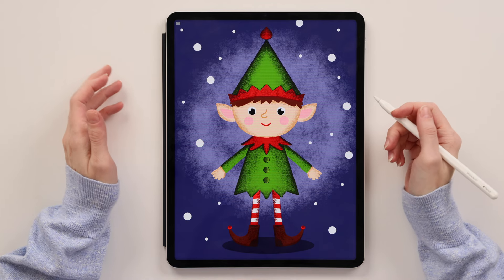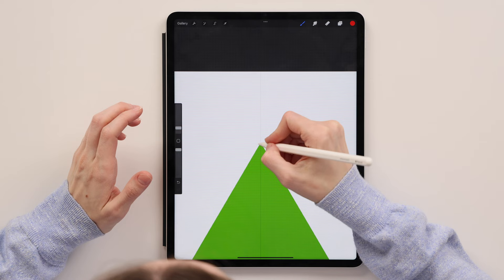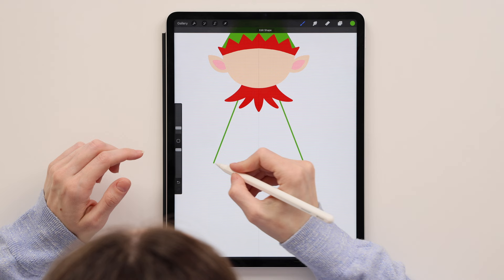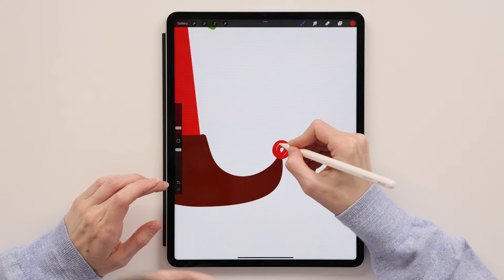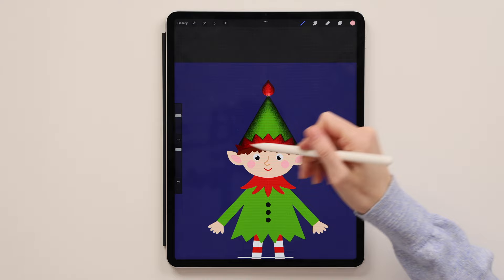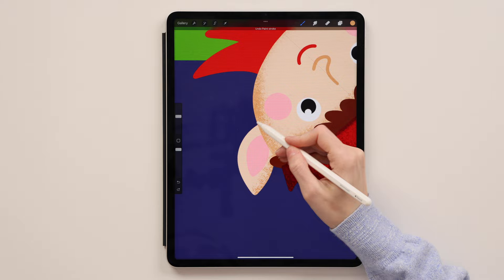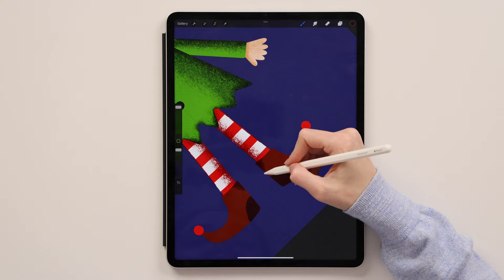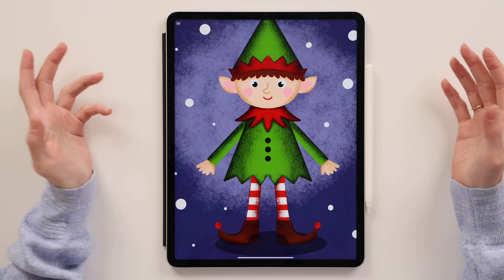Cute ELF Anyone Can Draw - Step By Step Procreate Tutorial For Beginners - Winter Holiday Art❄️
In this video, I will show you how to create this cute elf in Procreate. This illustration is beginner-friendly, super adorable, and could be used for illustrations and graphic design projects. So, grab the free color palette, and let's get started.😊